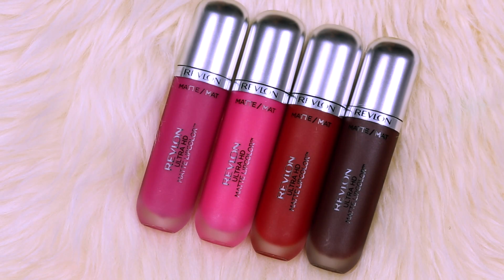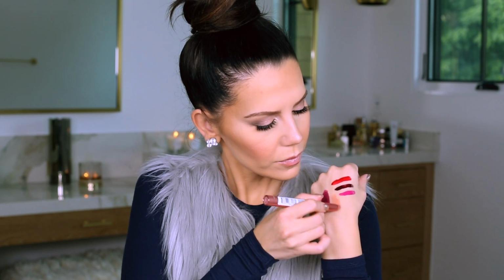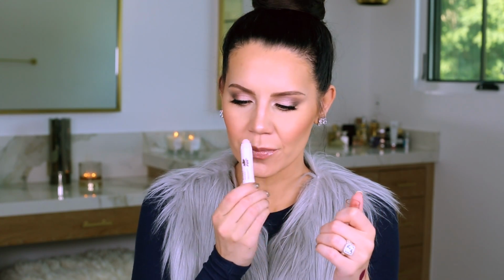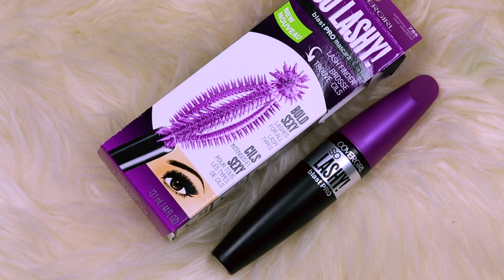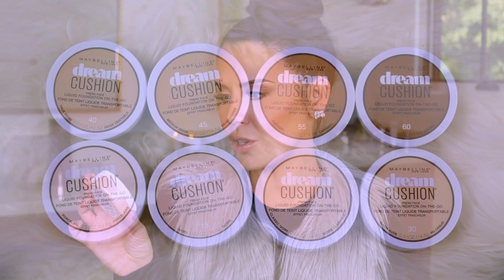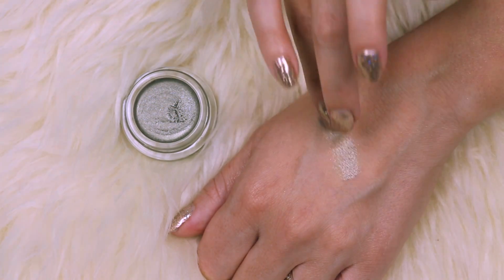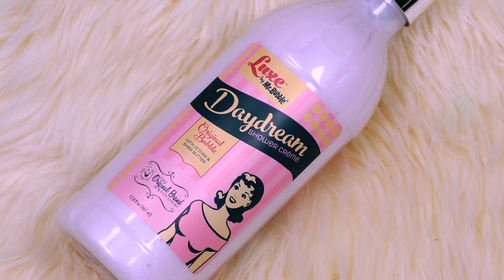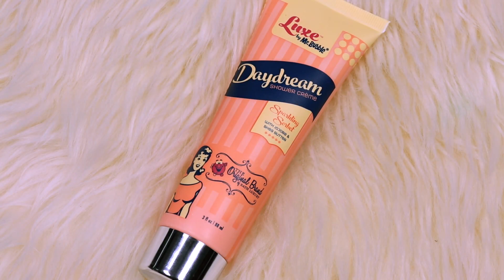MASSIVE DRUGSTORE MAKEUP HAUL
OMG ... NEW MAKEUP!!! I think this is my biggest Makeup Haul Ever!

» » » If you missed last nights Hot Product of the Week on Style Code Live, you can watch the replay

Maybelline Dream Cushion Fresh Face Liquid Foundation On-The-Go
45 $12.99
55 $12.99
60 $12.99
20 $12.99
5 $12.99
10 $12.99
40 $12.99
30 $12.99

Jesse's Girl Fluid Shadow
Royal Orchid $4.99
Meadow $4.99
Penny Arcade $4.99
Destiny $4.99

Maybelline Dream Brightening Creamy Concealer
10 $6.99
20 $6.99
30 $6.99
40 $6.99
50 $6.99
60 $6.99

Revlon Insta-Blush
Rose Gold Kiss $12.99
Nude Kiss $12.99

Revlon Insta-Fix Highlighting Stick// 210 Gold Light $13.99

Revlon Colorstay Creme Eye Shadow
755 Licorice $6.49
740 Black Currant $6.49
705 Creme Brûlée $6.49
730 Praline $6.49
760 Earl Grey $6.49
720 Chocolate $6.49
715 Espresso $6.49
750 Vanilla $6.49
710 Caramel $6.49
735 Pistachio $6.49
725 Honey $6.49

Covergirl So Lashy! Blast Pro Mascara $8.99

Revlon Kiss Balm
020 Crisp Apple $3.99
030 Sweet Cherry $3.99
015 Juicy Peach $3.99
035 Berry Burst $3.99
010 Tropical Coconut $3.99

Revlon Colorstay Brow Pencil
220 Dark Brown $8.19
210 Soft Brown $8.19
205 Blonde $8.19

Revlon Colorstay 2 in 1 Angled Kajal Eyeliner
101 Onyx $8.19
103 Evergreen $8.19

Revlon Ultra HD Gel Lipcolor
735 HD Garden $9.99
705 HD Dawn $9.99
730 HD Tropical $9.99
755 HD Adobe $9.99
750 HD Lava $9.99
710 HD Desert $9.99
720 HD Pink Cloud $9.99
745 HD Rhubarb $9.99
715 HD Arabica $9.99
740 HD Coral $9.99
760 HD Vineyard $9.99
725 HD Sunset $9.99
765 HD Blossom $9.99
 700 HD Sand $9.99
770 HD Twilight $9.99

Revlon Ultra HD Matte Lipcolor
665 HD Intensity  $6.99
675 HD Infatuation $6.99
650 HD Spark $6.99

Revlon Photoready Eye Art //110 Steel Spark $8.99

FACE:
L.A. Girl Pro Coverage HD Long Wear Illuminating Foundation // Porcelain
L.A. Girl Pro Coverage HD Long Wear Illuminating Foundation// Natural
Jane Iredale Pure Pressed Base Mineral Foundation // Golden Glow
Covergirl Advanced Radiance Pressed Powder // Ivory
Lorac Pro Conceal/ Contour Palette
Tarte Shape Tape Contour Concealer // Light-Medium
RCMA No Color Loose Powder
H&M Pure Radiance Powder Blusher // Apricot
Makeup Revolution Shimmer Brich Radiant
MAC Extra Dimension Skin Finish // Double-Gleam

EYES:
Lancome La Palette Des Reyes
Make Up For Ever Excessive Lash Mascara
Flutter Lashes// Ashlin
Callas Eyelash Adhesive // Black

BROWS:
Dior Brow Styler // Universal Brown
Argonne Shape It Up Tinted Brow Cream // Light-Medium

LIPS:
Make Up For Ever High Precision Lip Pencil // N12
Make Up For Ever High Precision Lip Pencil // N13
MAC Lip Pencil // Subculture
MAC Dazzleglass // Phiff!
Ultra Beauty Sweet And Shimmer Lip Gloss

Top: ATM
Vest: Tahari

TatiWestbrook

Tati Westbrook
1905 Wilcox Ave
Suite #111